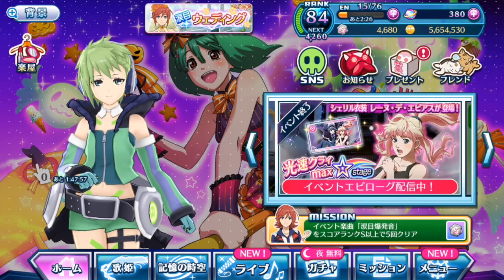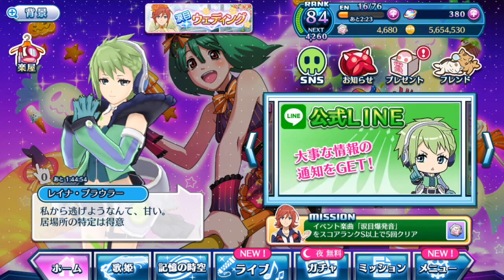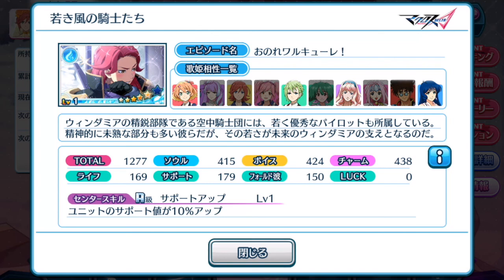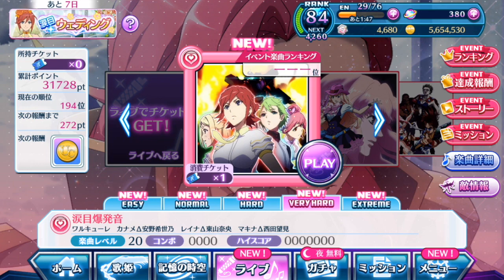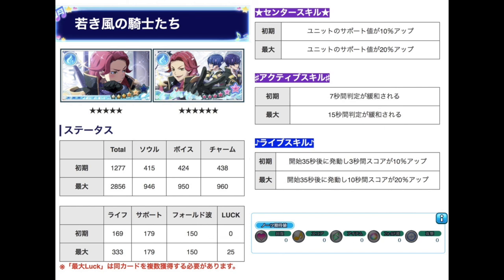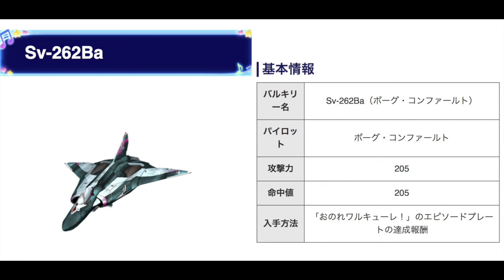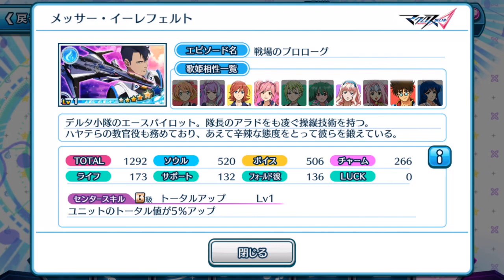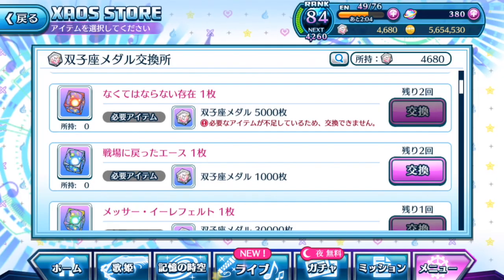【歌マクロス】Event Plates in Kaname's event & Chaos Exchange 🤔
Hey everyone~